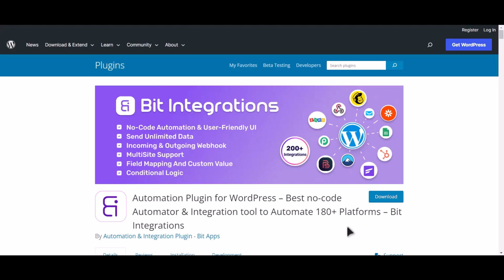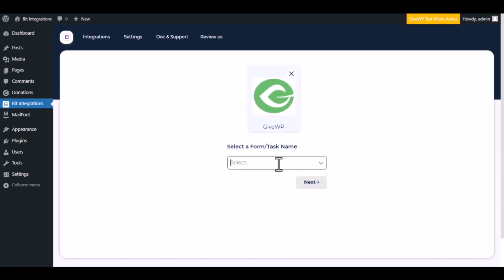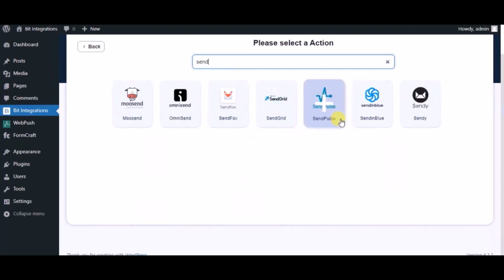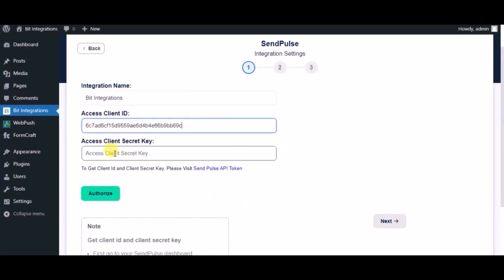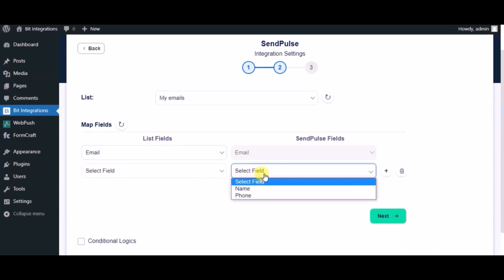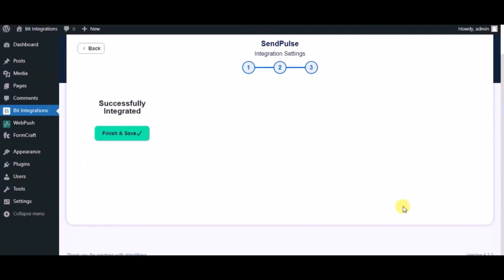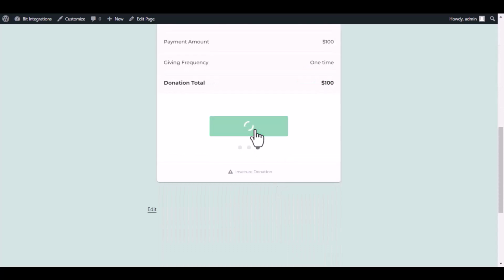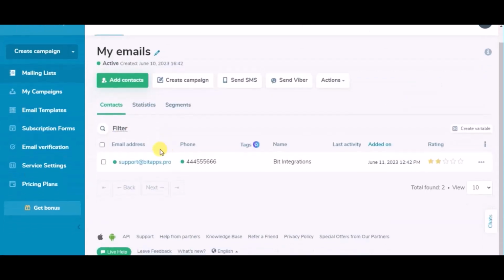Integrating GiveWP with SendPulse | Step-by-Step Tutorial | Bit Integrations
Learn how to seamlessly integrate GiveWP, a powerful form builder plugin for WordPress, with SendPulse, a comprehensive email marketing platform, using the Bit Integrations WordPress plugin. In this step-by-step tutorial video, we guide you through the process of connecting GiveWP with SendPulse, enabling you to effortlessly capture form submissions and automate email marketing campaigns.

📝 Follow our comprehensive guide to integrate GiveWP with SendPulse using the Bit Integrations plugin for WordPress.

Key highlights of this video:

✅ Connect GiveWP with SendPulse to streamline your form submissions and email marketing.

💼 Upgrade to Bit Integrations Pro: Access advanced integration features and maximize the potential of GiveWP and SendPulse. Upgrade to the Pro version of Bit Integrations and take your form building and email marketing capabilities to the next level:

Integrate GiveWP with SendPulse effortlessly using Bit Integrations and enhance your form submissions while automating your email marketing campaigns.